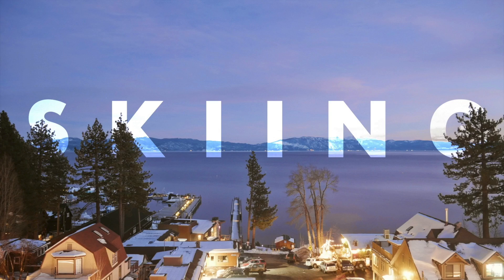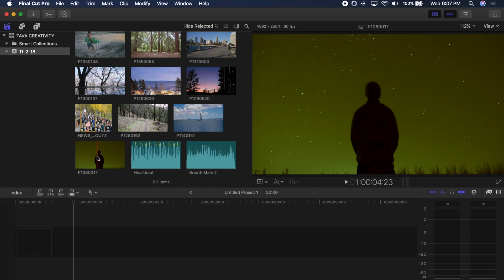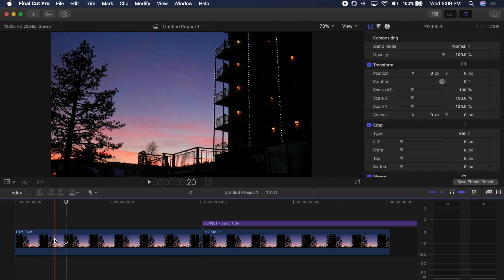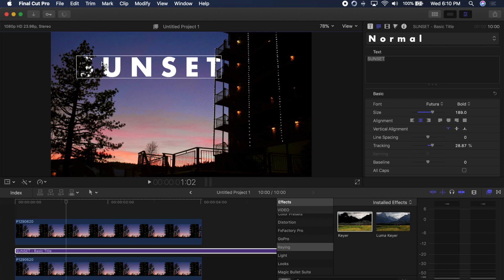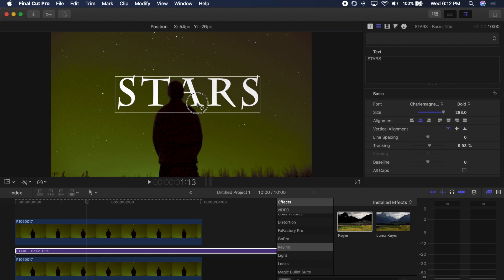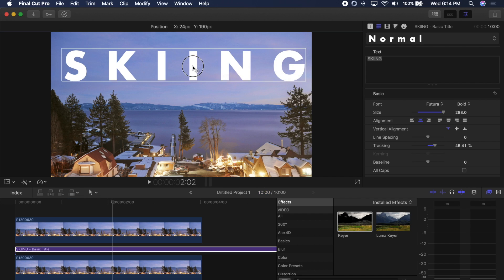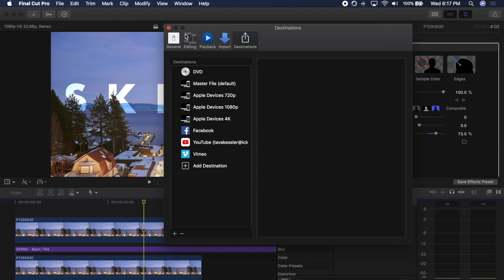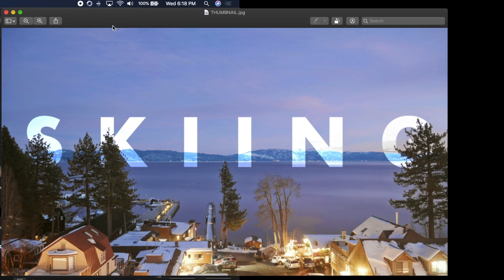CREATE PROFESSIONAL THUMBNAILS in FCPX for FREE! (Tutorial)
How to make stunning thumbnails in Final Cut Pro X for FREE! Look similar to the style in Time or National Geographic magazines.

Other camera